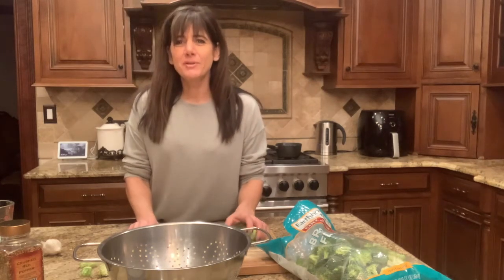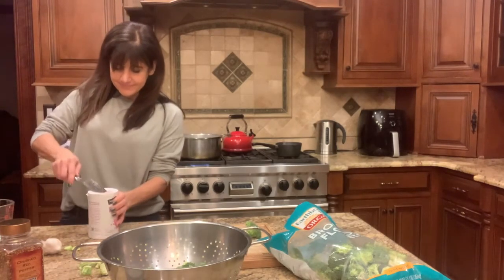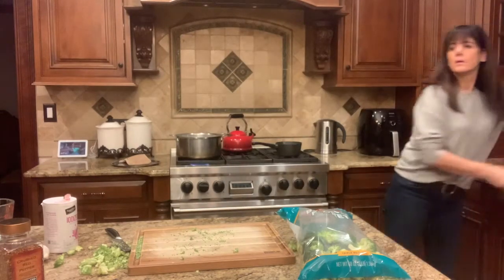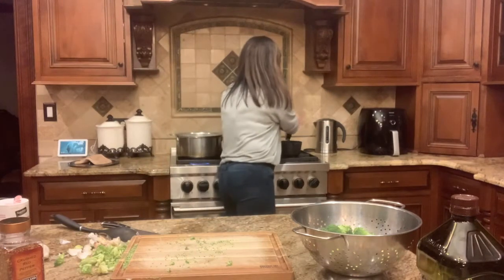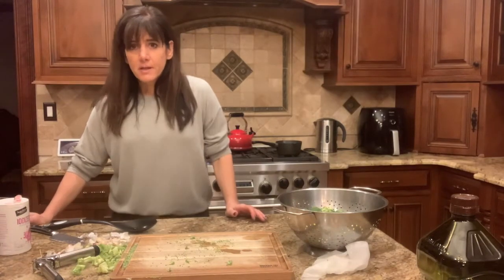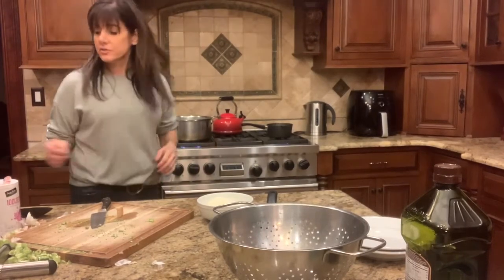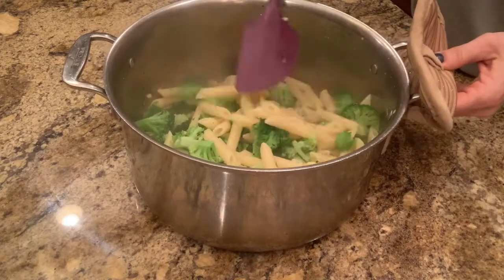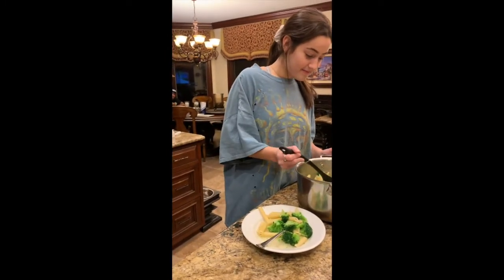Pasta aglio e olio con broccole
Pasta with garlic and oil is versatile, easy to make and absolutely delicious.